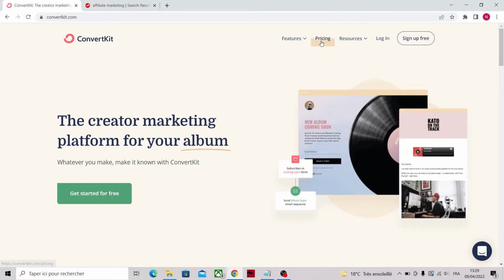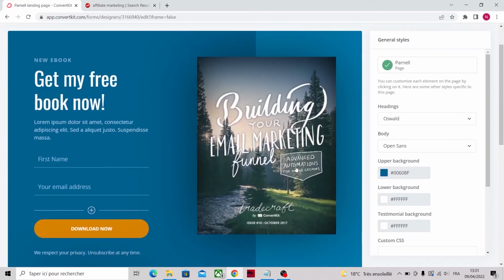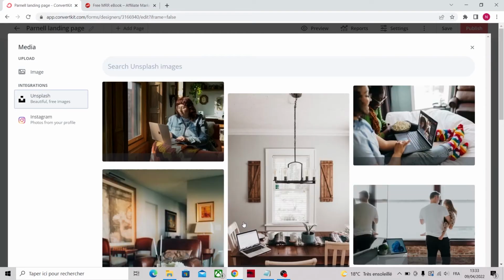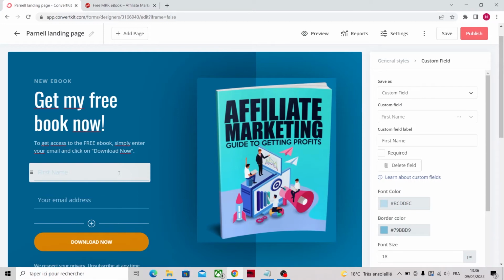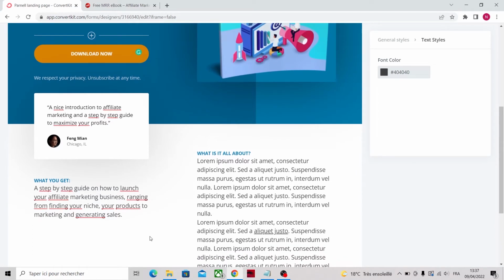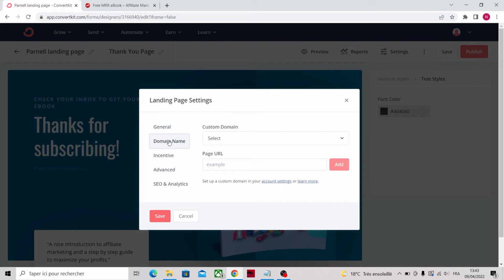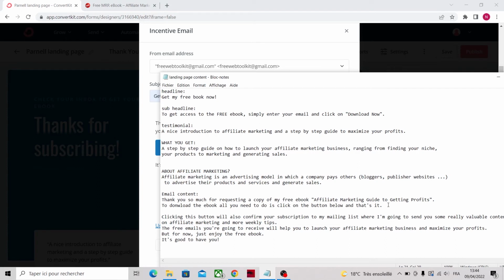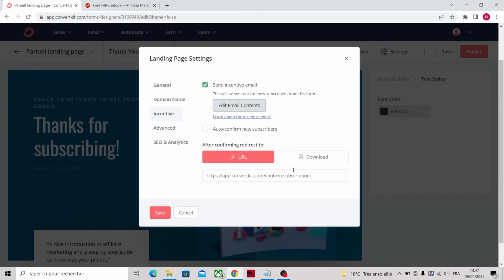How To Create A Landing Page And Build An Email List For FREE | Guide For Beginners 2022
Welcome to FreeWebToolkit, in this video I'm going to show you step by step how to create a landing page completely for free.

This tutorial will walk you through the required steps to build a real business even if you don't have any money to get started as we will create a simple opt-in funnel to collect emails.

Email marketing is a highly rewarding strategy with a high return on investment rates as you can promote several offers to your list of subscribers.

I have made a video about Digital Marketing and the different strategies that you can use to promote your business. Make sure to go watch it.

0:00 Intro
1:16 Create Your Convertkit Account
1:54 Choose Your Landing Page
2:28 Create Your Lead Magnet
2:56 Customize Your Landing Page
5:56 Create Your Thank You Page
6:18 Configure The Settings
9:20 Conclusion
9:55 Outro